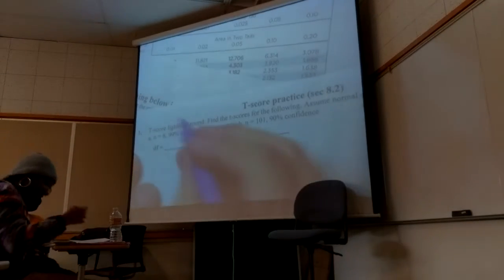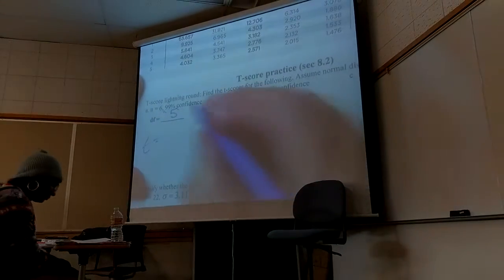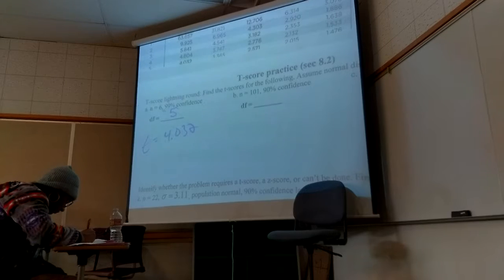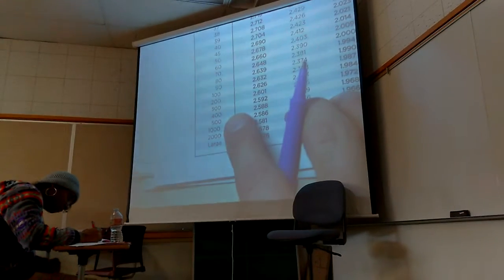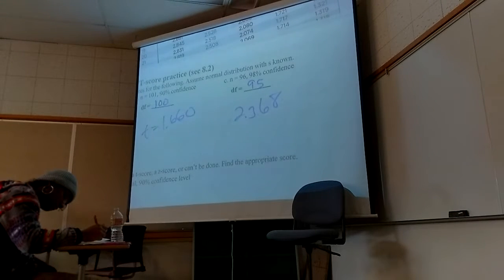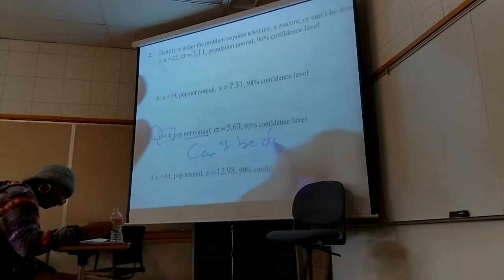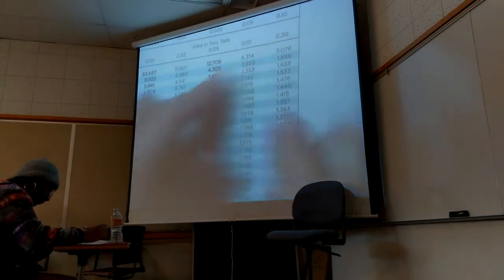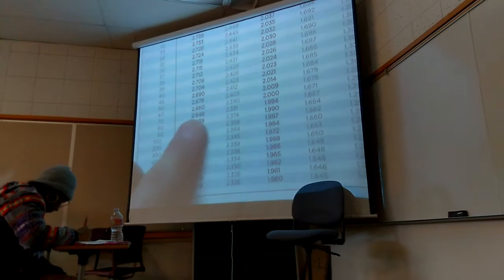Math 160, Jan 16 Lecture, part 4